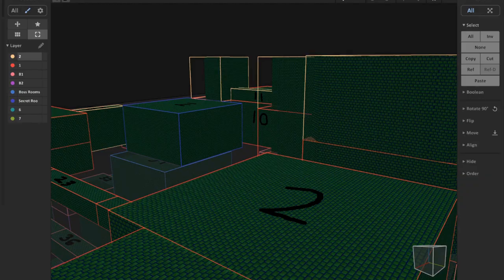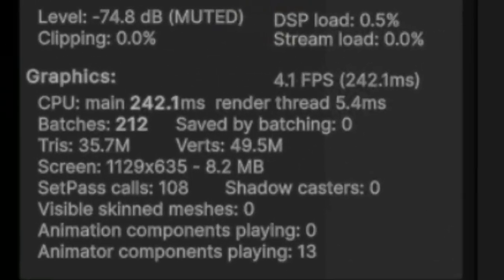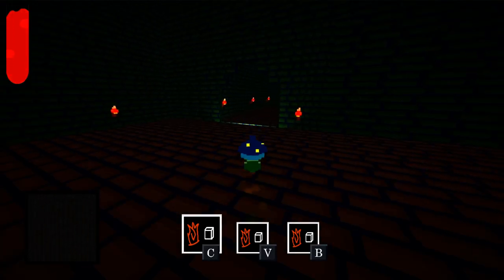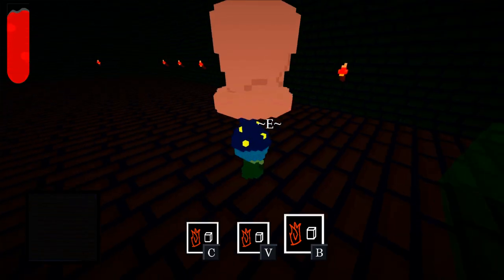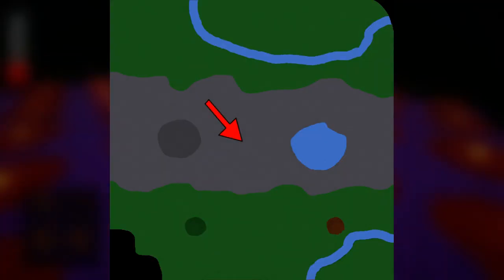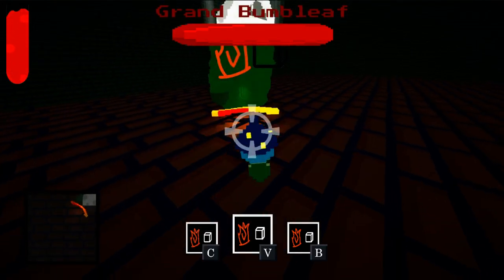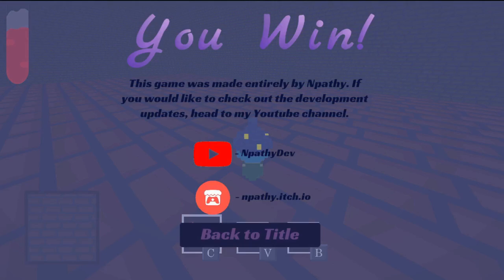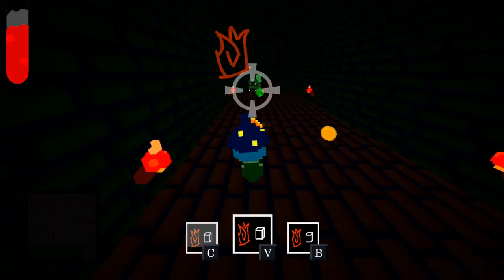This is the BIGGEST update my game has ever had! - Vitality Devlog #5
Here's the fifth devlog for my open-world wizard game, Vitality! In this devlog, I completely remade the dungeon! I've been working on this update for around 8 months, so it's good to have it finally out! You can play the updated version of the game

Chapters:
00:00 Intro
00:33 Planning the Dungeon
01:17 Modeling the Dungeon
02:04 Adding Content
03:23 Story
04:24 Lighting
04:42 Next Update
05:09 Outro